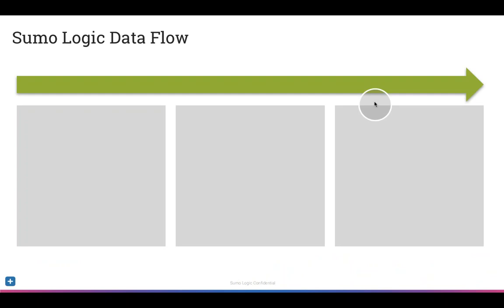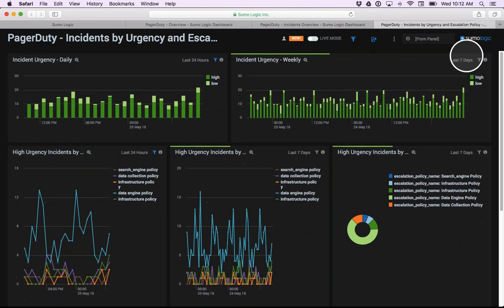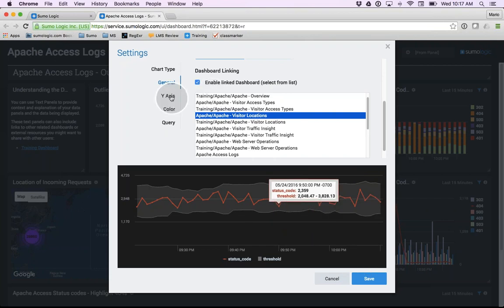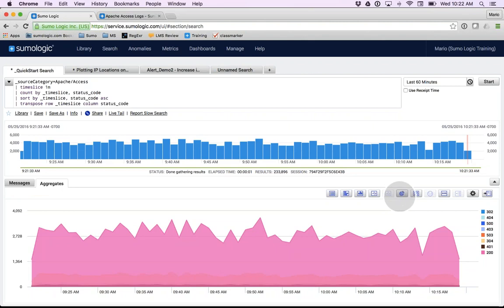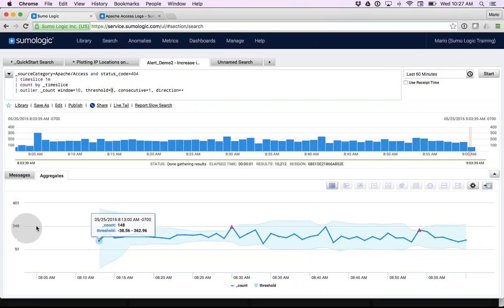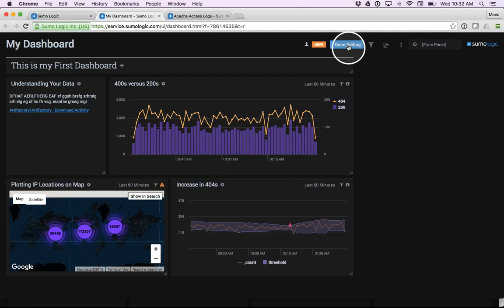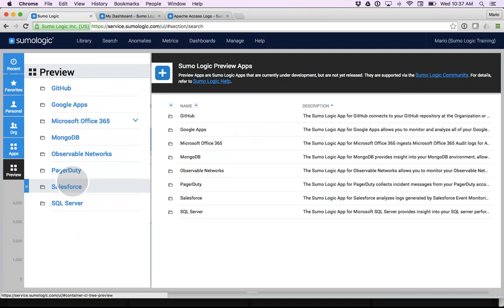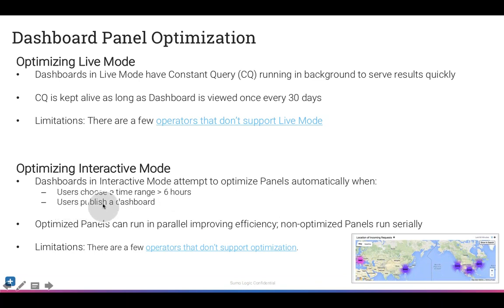"How To" Webinar: Sumo Logic Dashboards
Want to visualize your data? Take advantage of the latest features in Sumo Logic Dashboards - with a simple click, you now have the ability to toggle between a live stream of data (i.e a Dashboard displayed in your Ops Center) to an interactive dashboard suited for troubleshooting and data investigation.